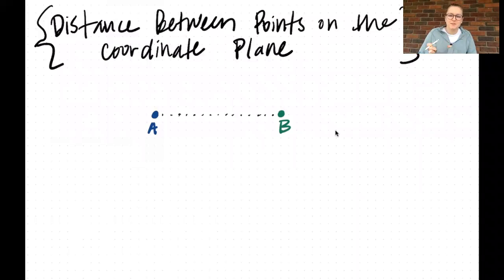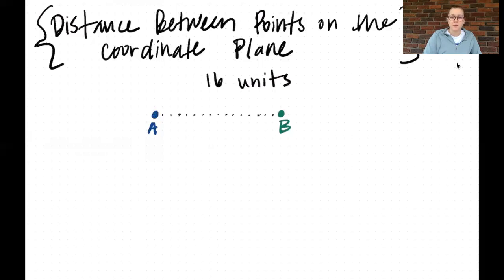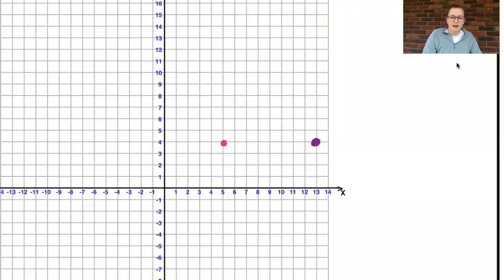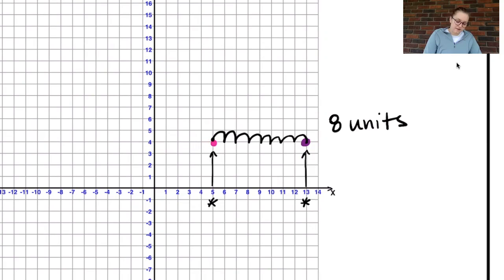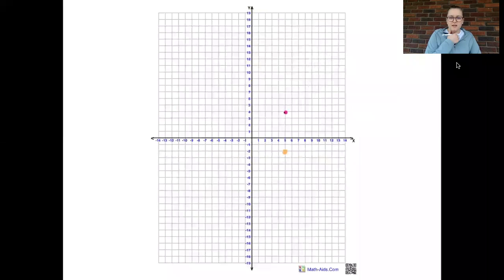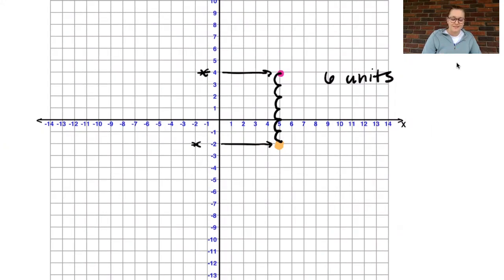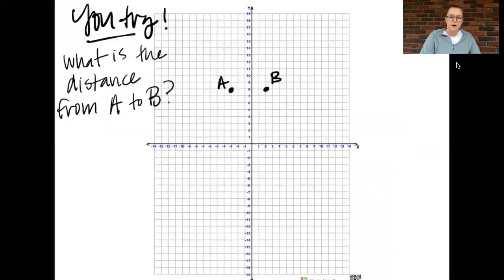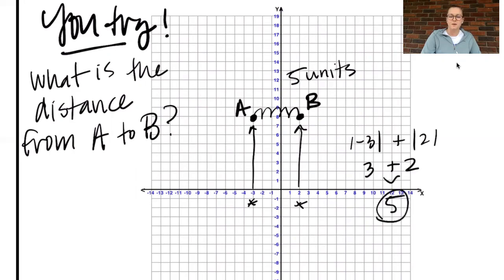Distance Between Two Points on a Coordinate Plane